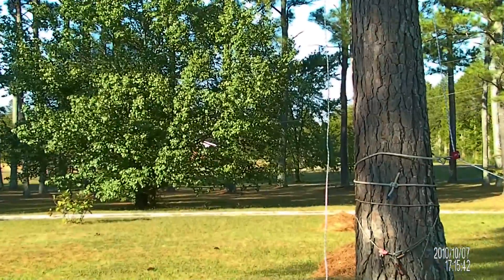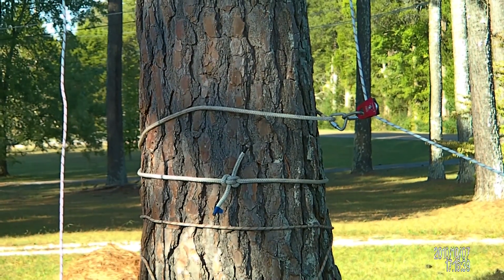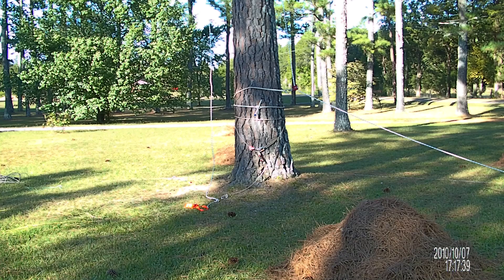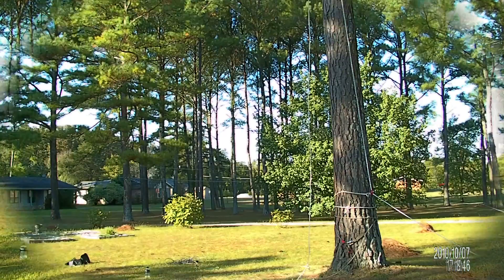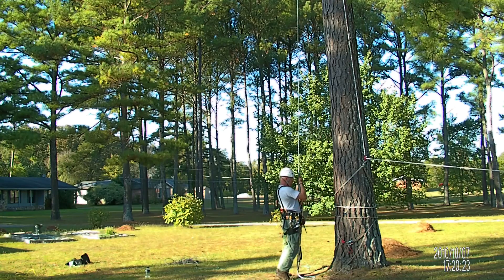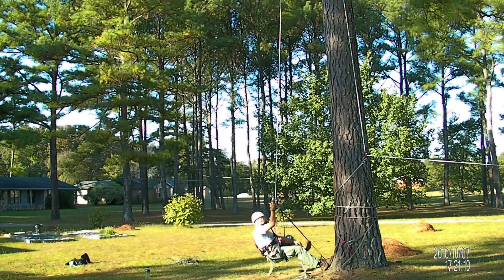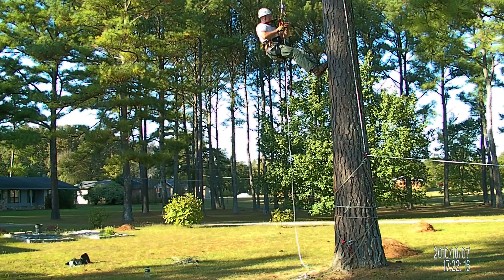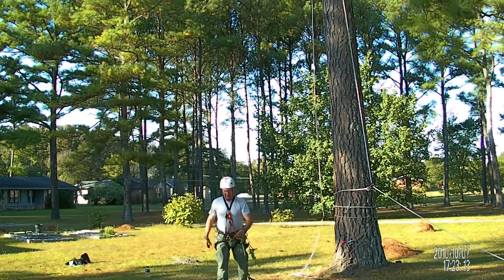PMI 9mm sit-stand frog bounce eval.m2ts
This video is an evaluation I did for PMI 9mm EzBend to determine how much bounce it had. I wanted to be on 150', or as close to it as I could be, but I didn't have a clean, convenient 70 foot point to do a straight ground tie on, so I had to use some redirects to use up the rope.

I used a plastic rope sleeve at the 40' TIP and ball bearing pulleys to do the redirects. The redirects themselves also offer some flex/stretch which kinda makes for a worst case scenario.

The one thing that could have a slight impact is the fact that the rope sleeve was at 40' instea of 70'. The friction through the rope sleeve and the shorter run of rope may behave a little different than a rope sleeve at 70', but probably would not increase bounce a whole lot.

So I think this is pretty representative of a real-world 70 foot TIP with a ground anchor.

As you will see, bounce is hard to identify. In fact, 150 feet of this rope bounces less than a significantly shorter length of Lava rope.